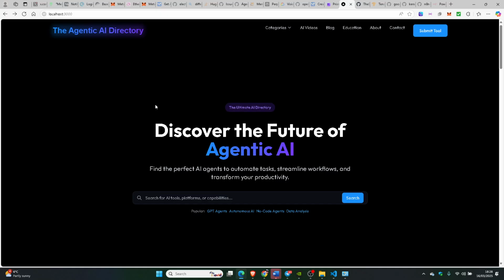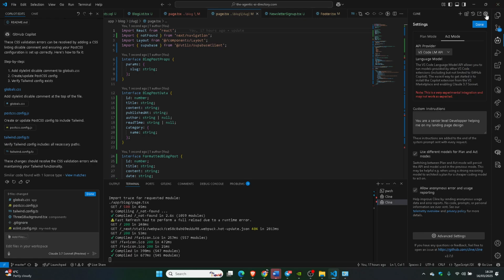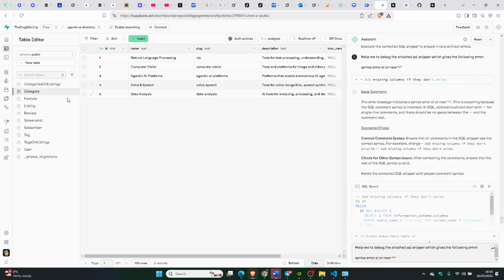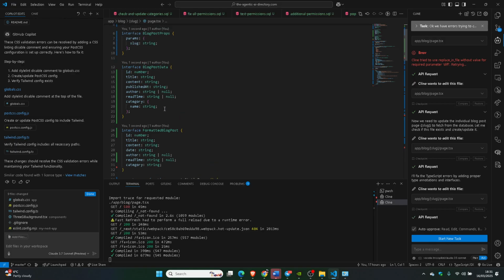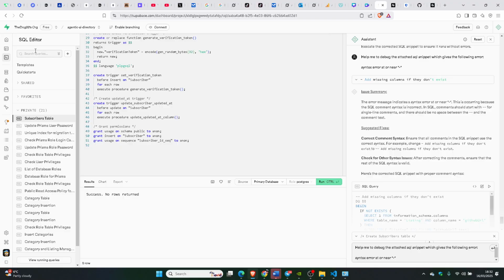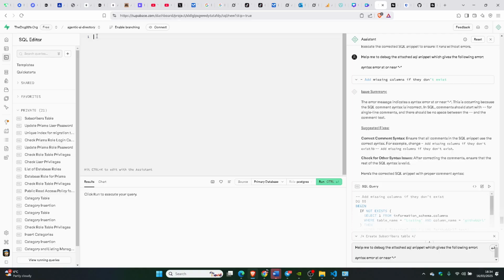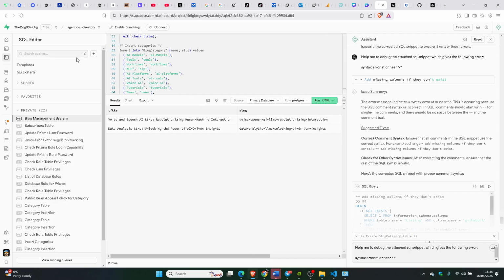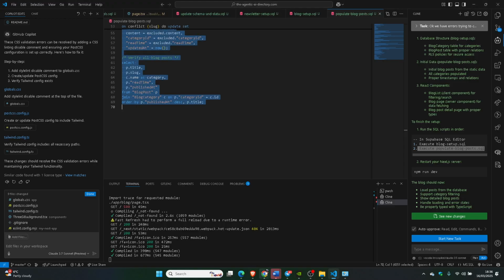database dynamo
Become a database Dynamo tips from the Memgen Dev on using Supabase and AI to perfect your data needs